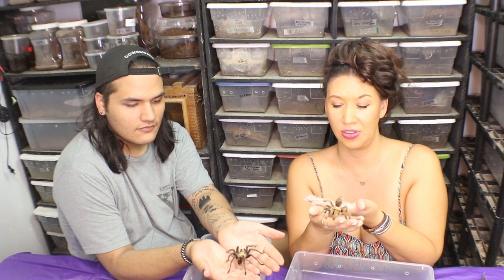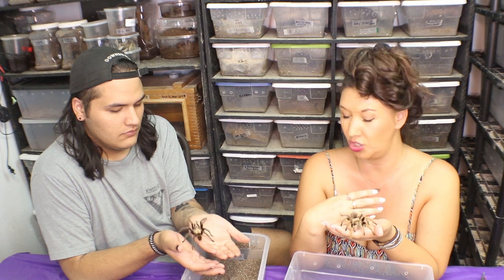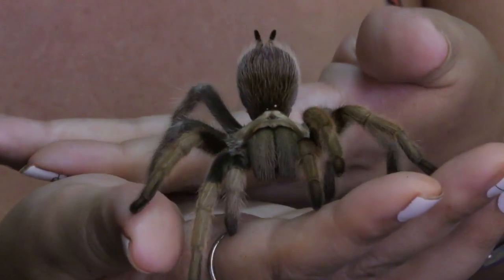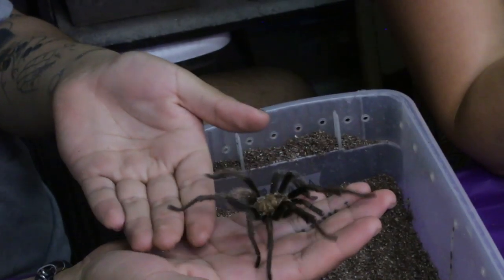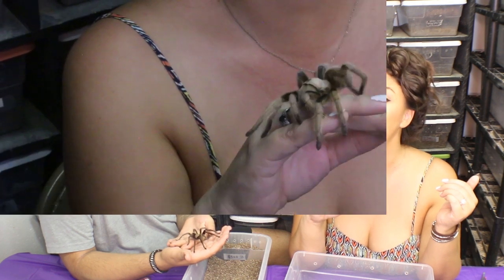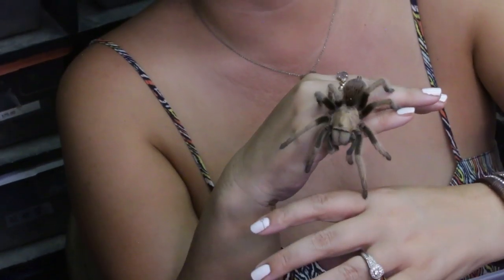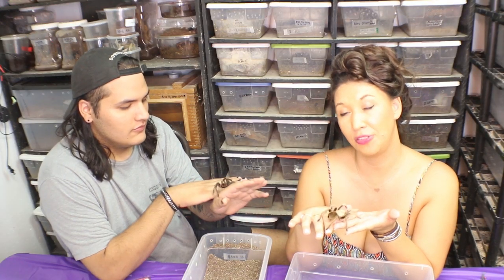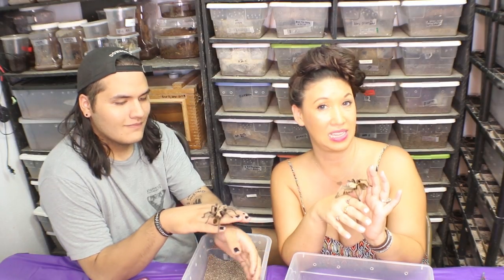Tarantula Drug To its Death by a Tarantula Hawk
Tarantula Drug To its Death by a Tarantula Hawk.  This was some amazing Footage captured by Bill King of a Pepsis wasp Dragging an Aphonopelma chalcodes.  Footage used with permission of Bill King:)